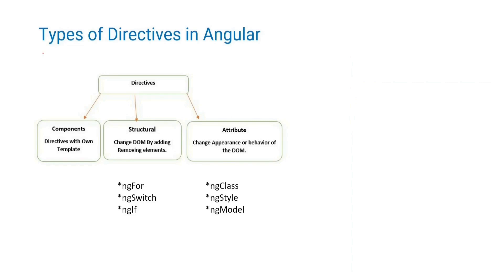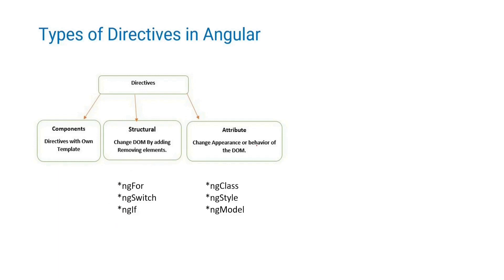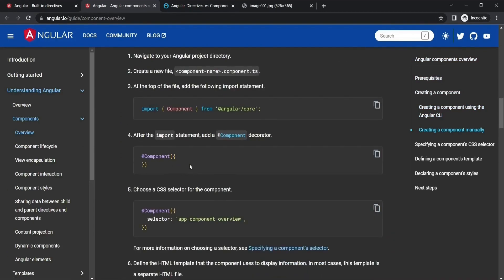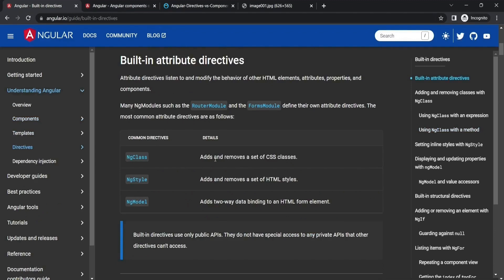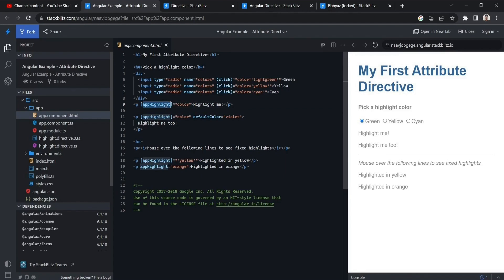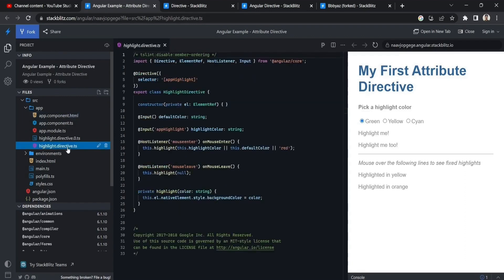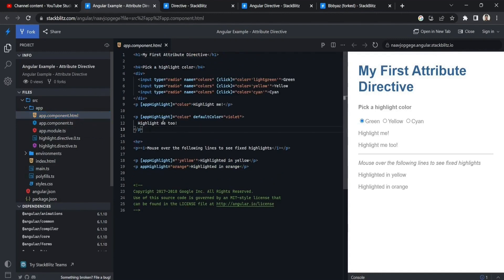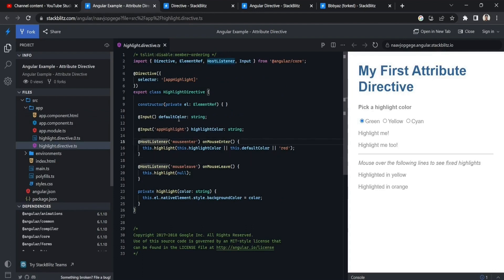Angular Types of Directives | Types of Directives in Angular | Angular Directives Tutorial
angular directives types | angular built in directives | angular directives types explained | angular directive tutorial| angular directive

Topic Covered In This Video:
angular directive types,
angular attribute directive,
angular component directive,
angular structural directive,
angular ngFor directives,
angular ngIf  example,
angular directives,
angular ngIf directive